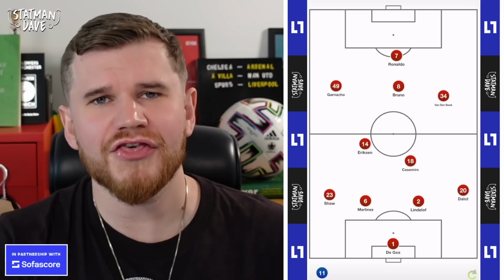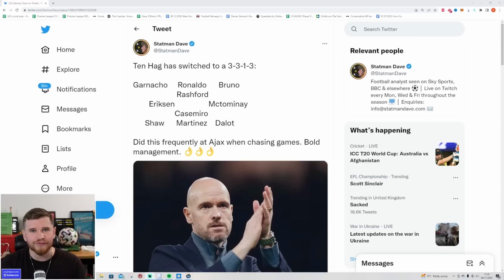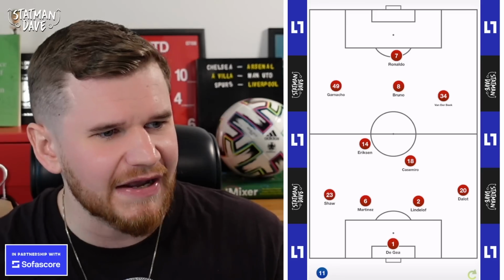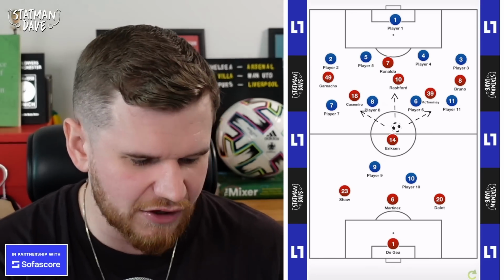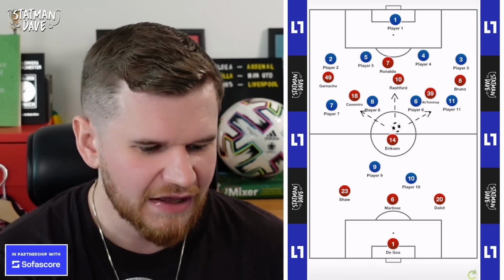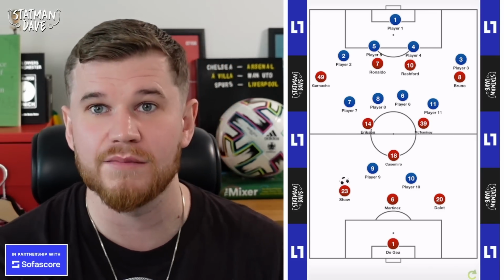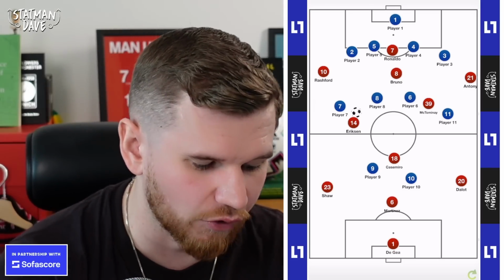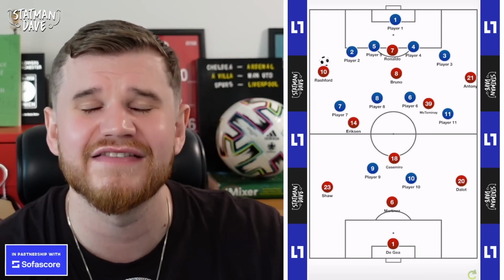Ten Hag’s New 3-3-1-3 at Man Utd Explained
In this video, Statman Dave takes a look at Erik Ten Hag’s latest Manchester United system. The 3-3-1-3 was a previous favourite of the Dutchman’s at Ajax, most famously using it on the way to the 2018/19 Champions League semi final. But at Man Utd, Ten Hag is returning to the shape to break down stubborn low blocks and we could be set to see it a lot this season…

Download the SofaScore app to find out more about your clubs players!

Welcome to Statman Dave Clips!

This channel features clips of all my best moments across Twitch & YouTube as I talk all things football including tactics, analysis and diving into individual player performances across all European Leagues.